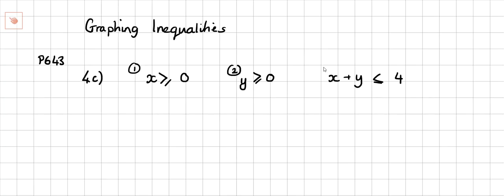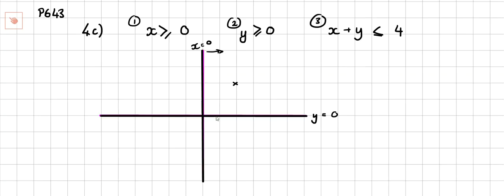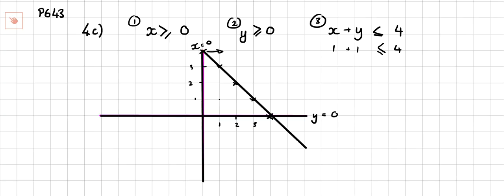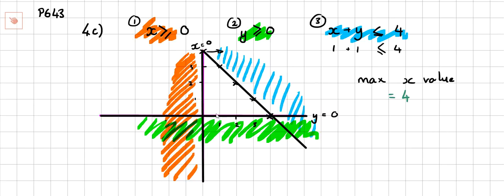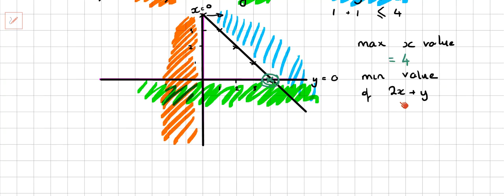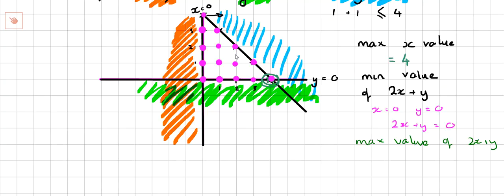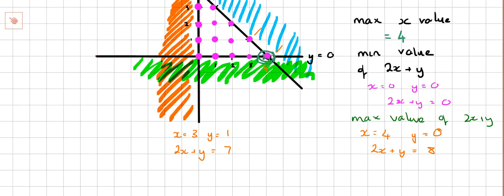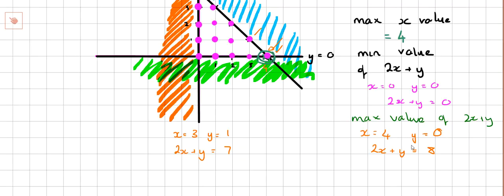Graphing several inequalities and finding allowable points